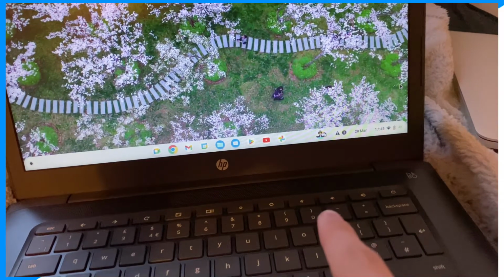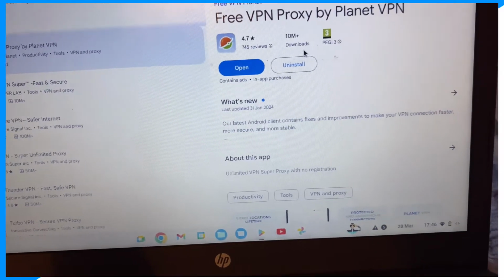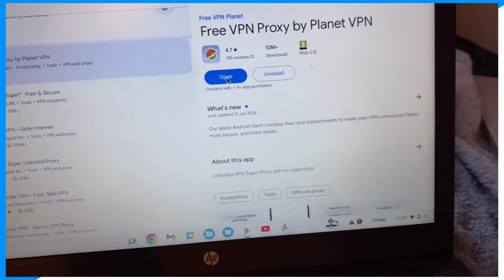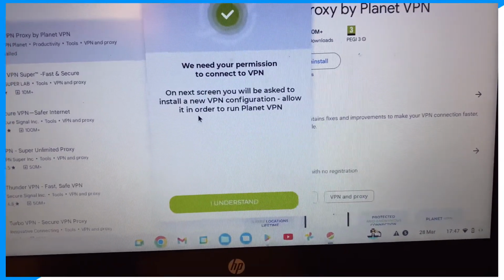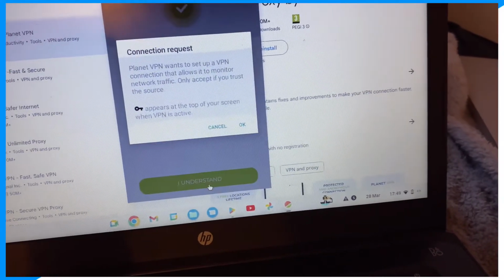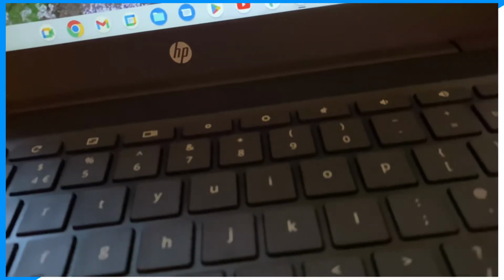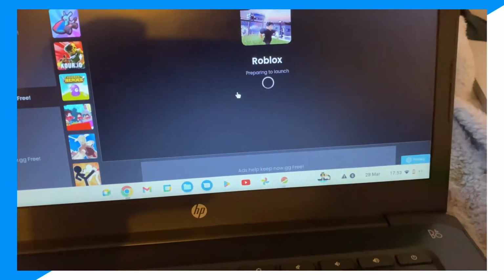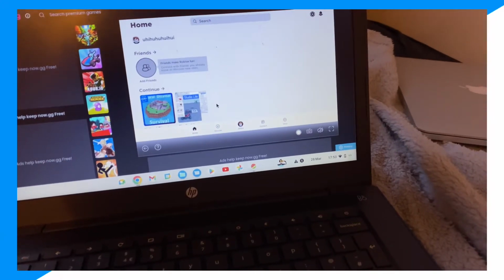now.gg fix region problem (now.gg fix region problem) (now.gg)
How to tix now.gg region problem (now.gg fix region problem) (now.gg)

In this video I go over how to fix now.gg roblox error,now.gg and how to play roblox on now.gg plus now.gg roblox also how to fix now.gg app currently not available